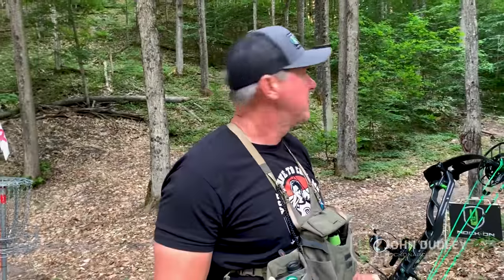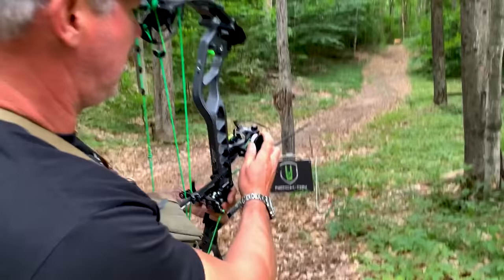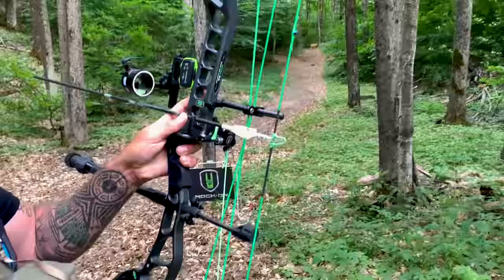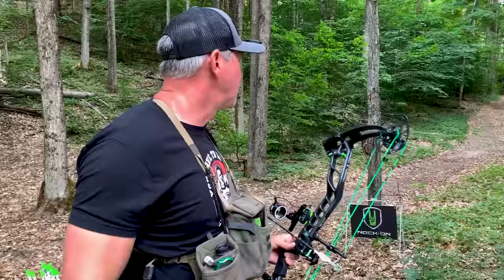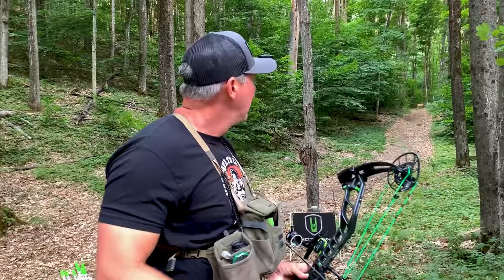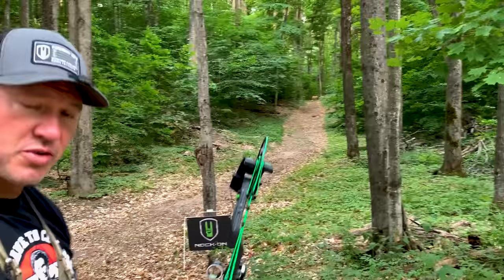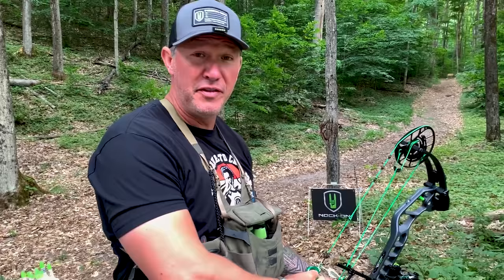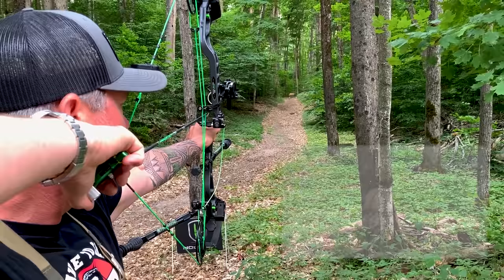LEARN HOW TO SHOOT LONG DISTANCE ARCHERY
This episode of MAKING THE SHOT with John Dudley of Nock On Archery is a 123-yard elk bomb! There are many factors to consider when shooting a bow and arrow at very long distances at archery events such as a Total Archery Challenge. In this video, Dudley will discuss vane and sight housing clearance, utilizing aluminum arrow inserts for reduced arrow drop, the critical importance of front sight/rear sight alignment, making sure your bubble is perfectly level and not pulling your head to watch your arrow. These long shots on archery courses are a ton of fun but mistakes are magnified at long distances. However, with the right preparation, setup and practice, you will find success on these long bombs and become a better archer at all levels!